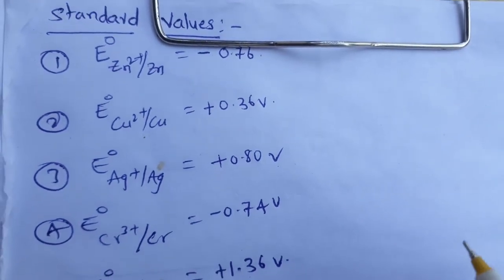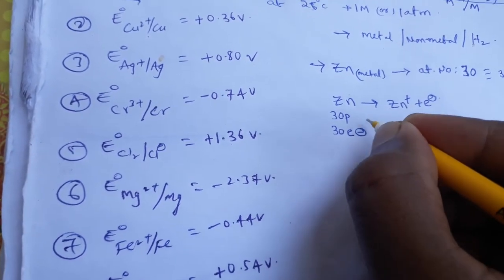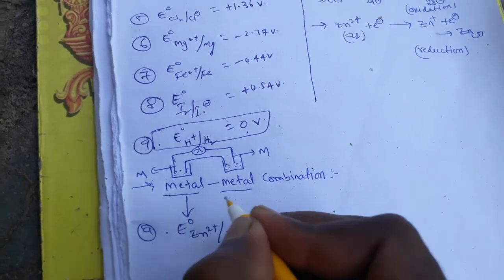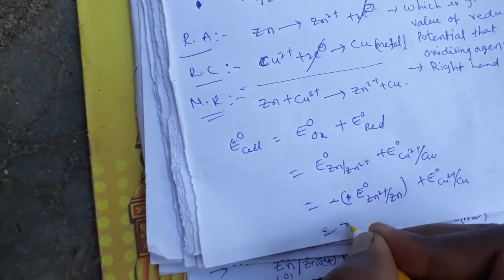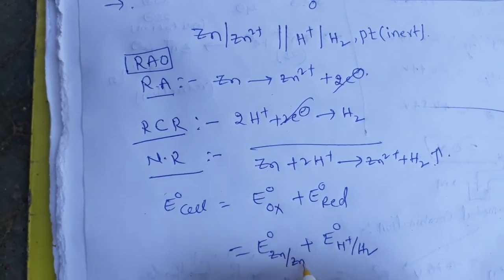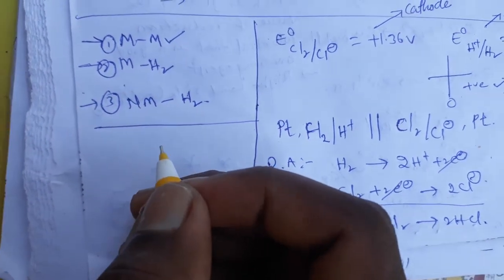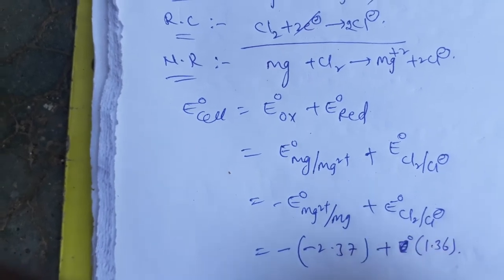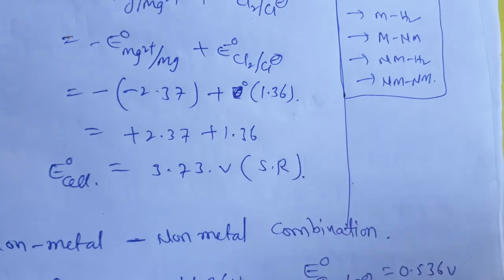Electrochemical Cells 4 combination of electrodes II Dr. I. K. Naik